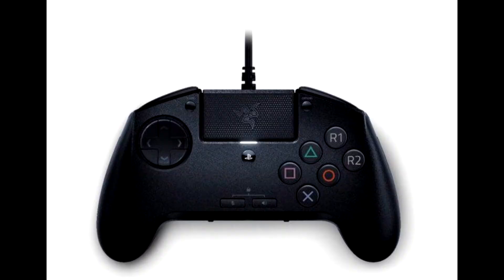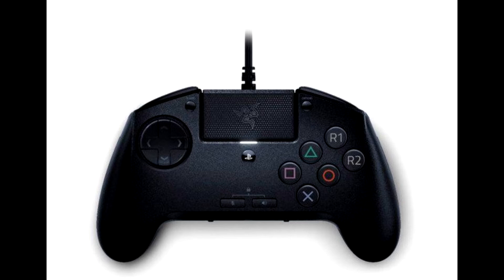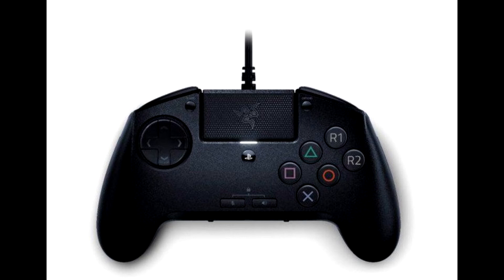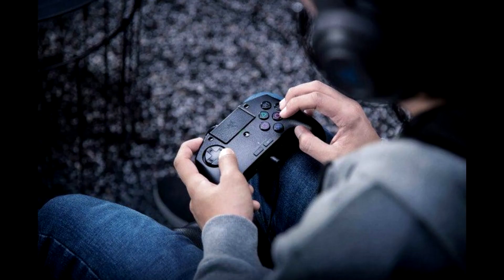Razer Announces the Raion Arcade Fightpad